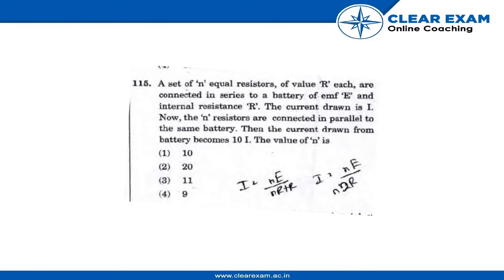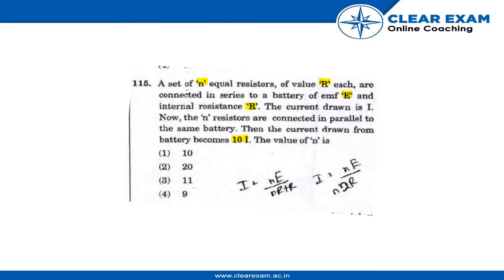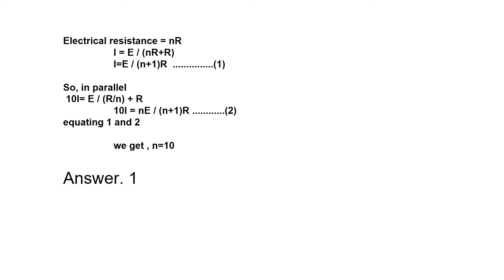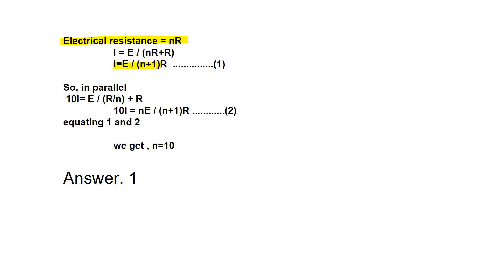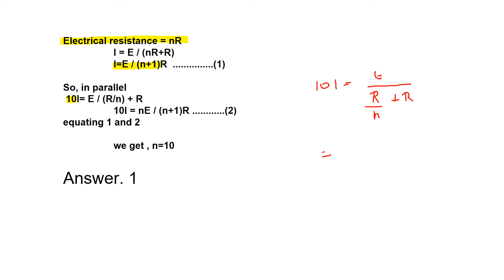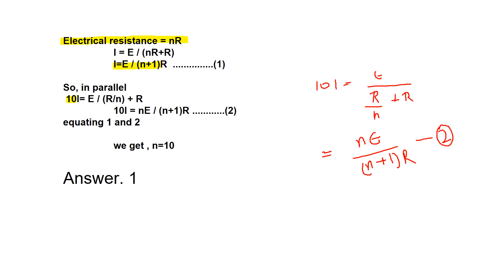NEET Previous Year Paper 2018 | Chemistry | ClearExam | SET MM| Question 115